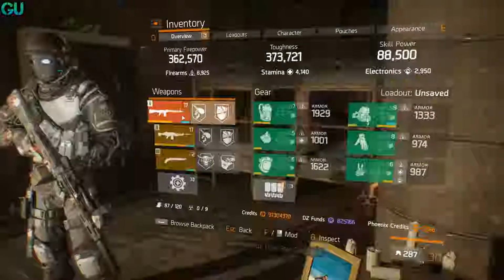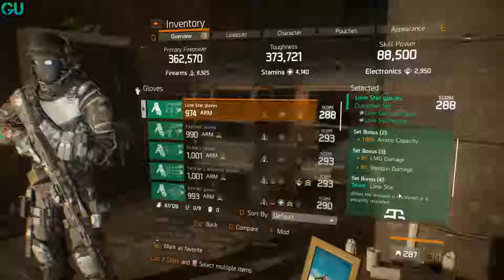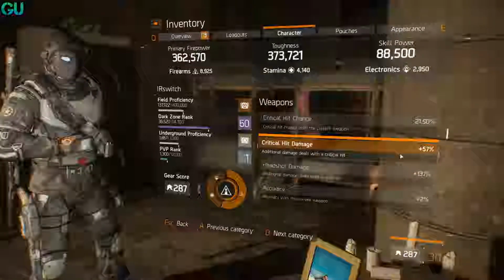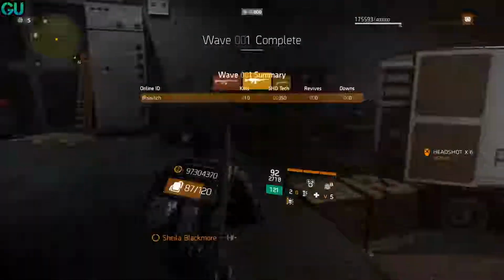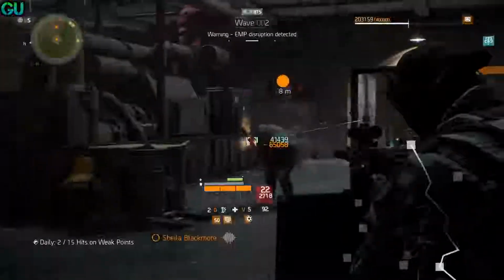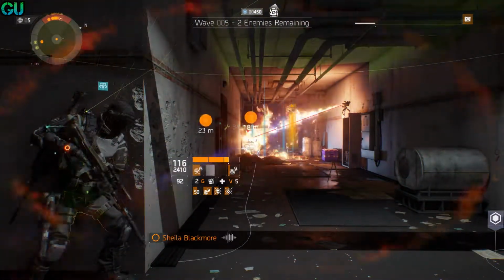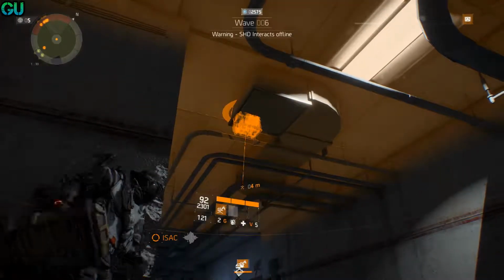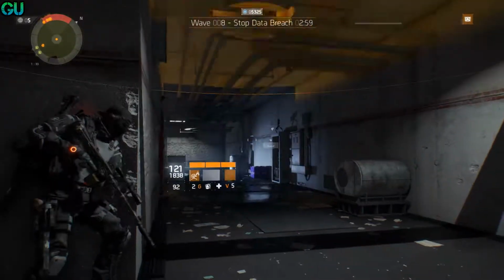Solo Lonestar Build. THE DIVISION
This is one of my Lonestar Builds for soloing Resistance and other missions. Soloing is very important right now and is needed to progress and complete many commendations and Division Shields.